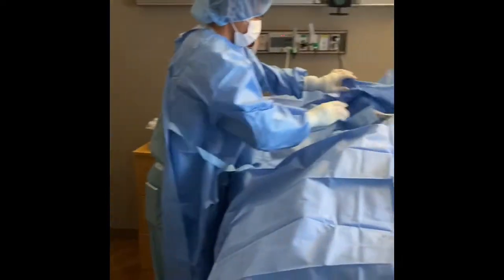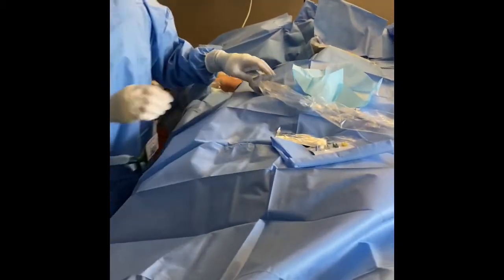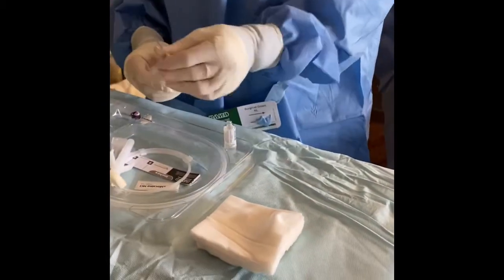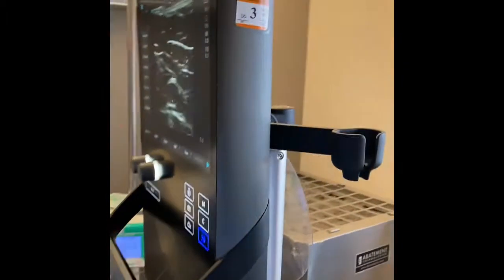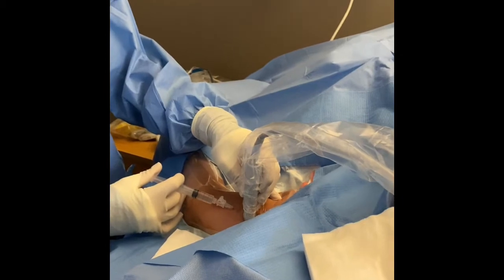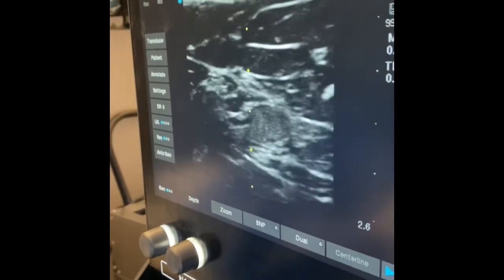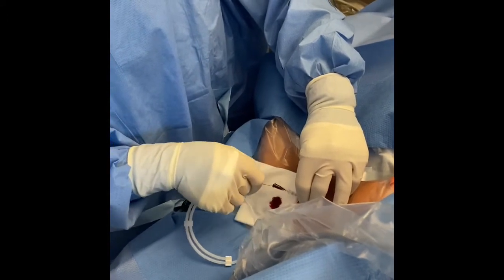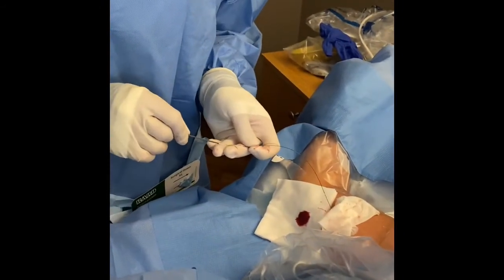INSERTING MIDLINE CATHETER